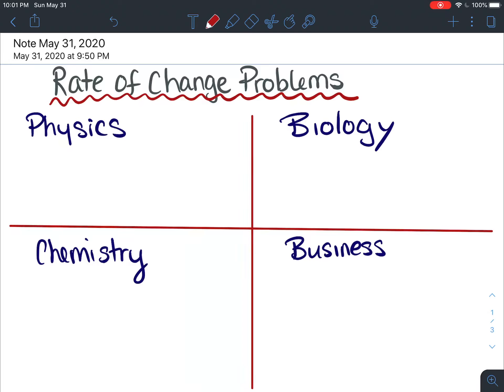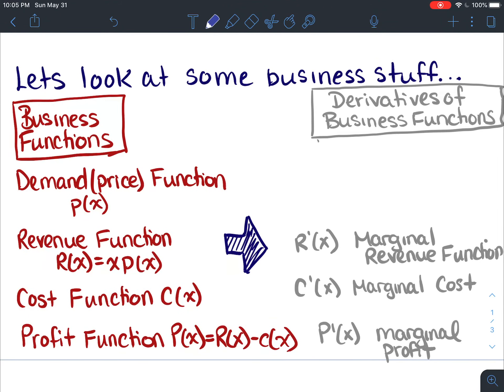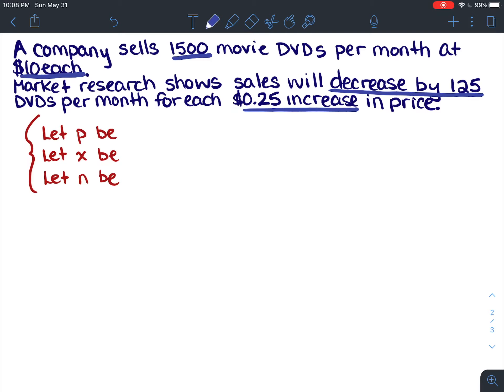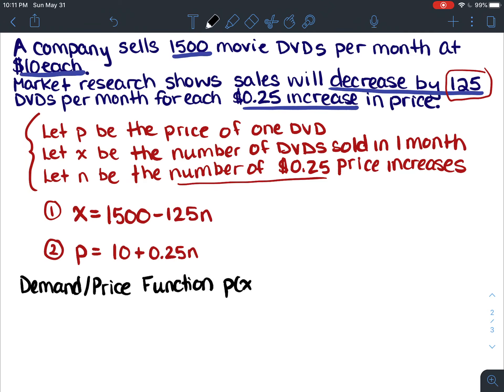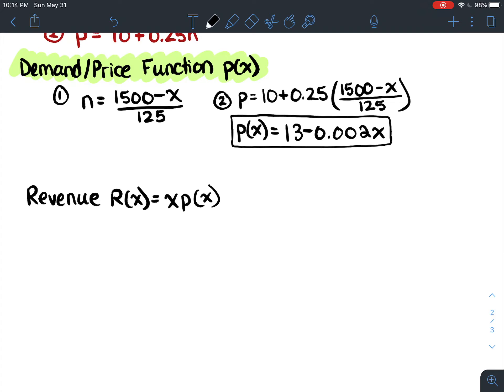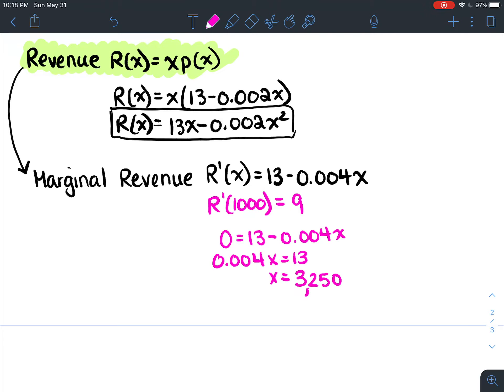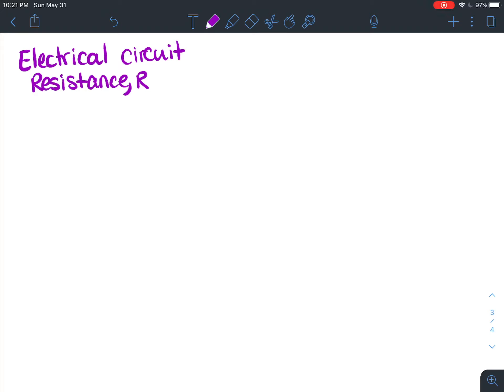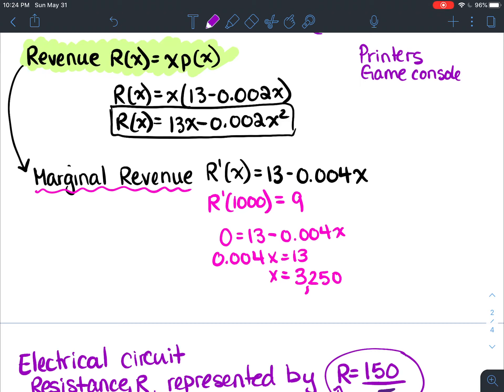A3 Rates of Change Problems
Applications of derivatives in sciences and business